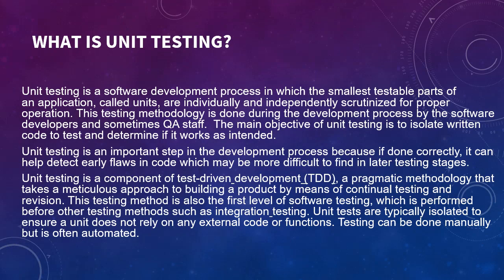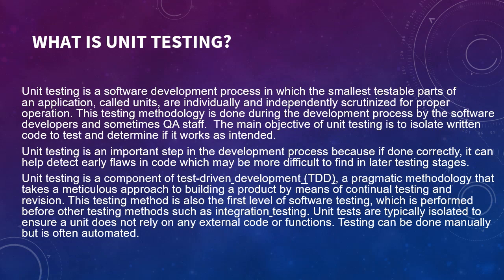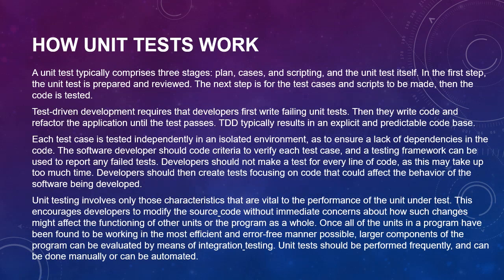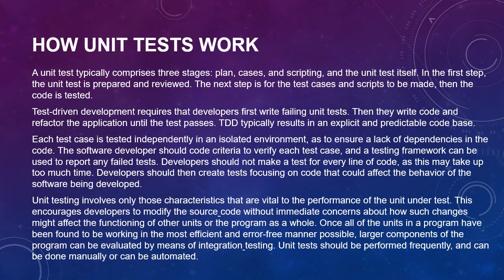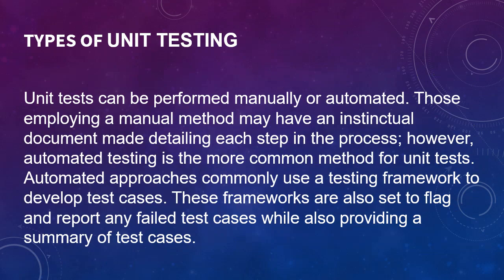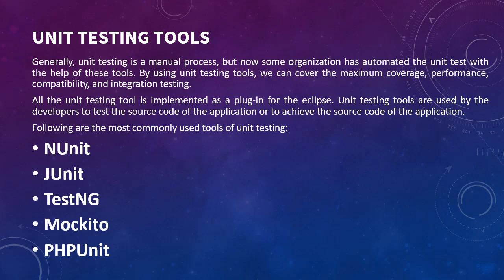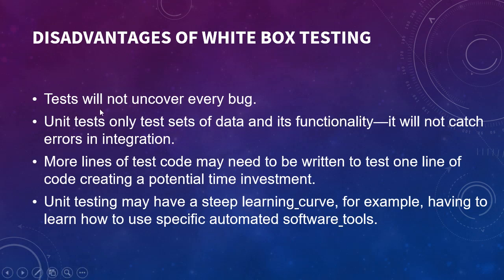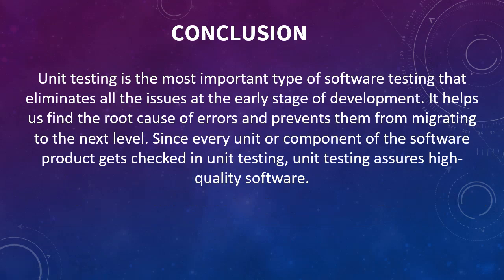Unit Testing In Software Engineering | Software Testing Full Course